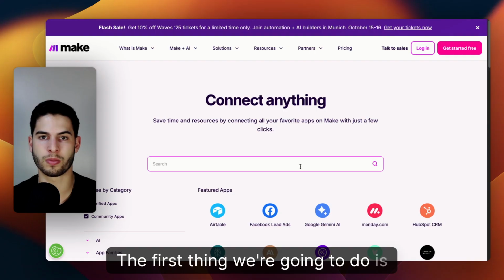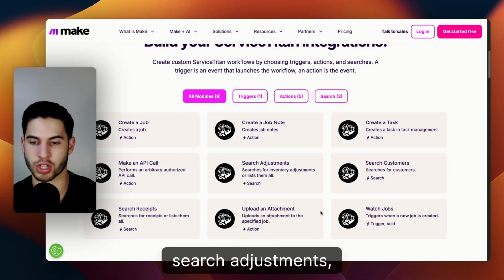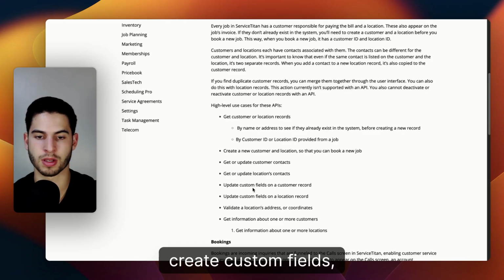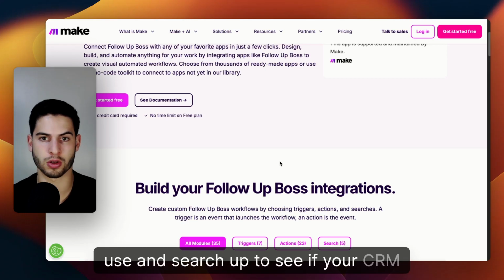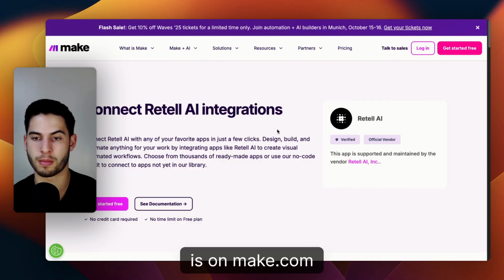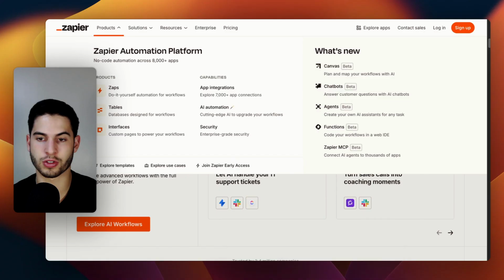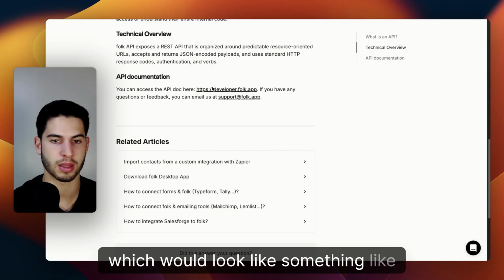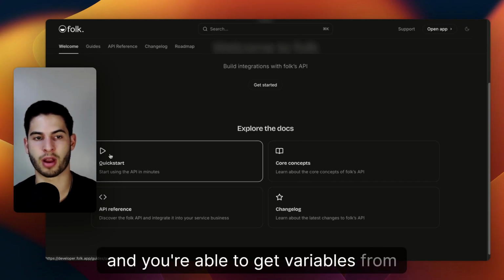Can your CRM Integrate with a Voice AI Agent?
This video goes through the practical way to check if your CRM can integrate with Retell AI. This is a huge part of the setting up process, as you need the AI to actually take action during customer conversations. This video will show you if you can complete bookings, update customer info and more!